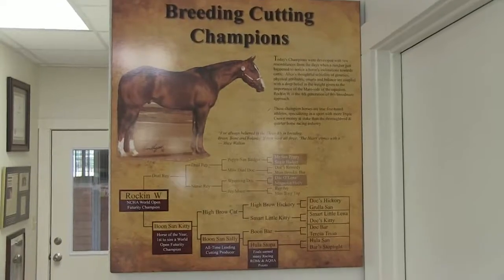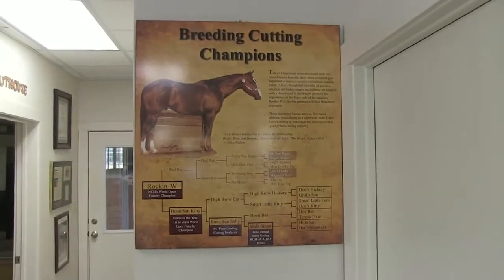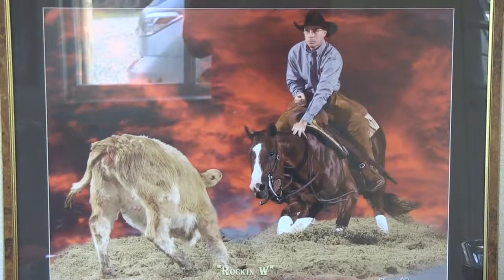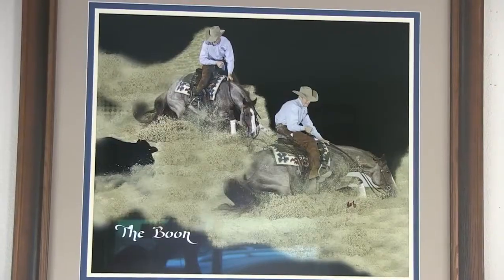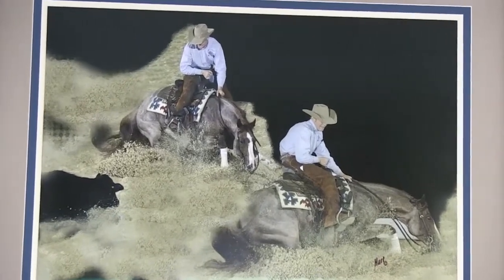Alice Walton Sells Up After 50 Years In Cutting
You could call it the end of an era when Alice Walton's ranch Rocking W, and her barn of 91 horses goes under the hammer on September 22nd.

Alice has bred a number of cutting horse champions including Boon San Kitty, Horse of the Year 2004 and 05/06 Classic Challenge winner, and Rockin W, 2009 Futurity champ to name just two.

CHTO's Simone Cobb spoke to Alice at length about her life and times in the industry at her Millsap ranch. This is just a small part of what she had to say about her breeding program where she gives away key insights into the development of her bloodlines.